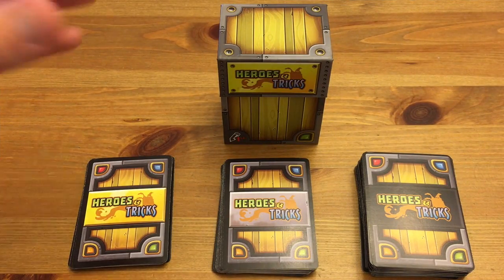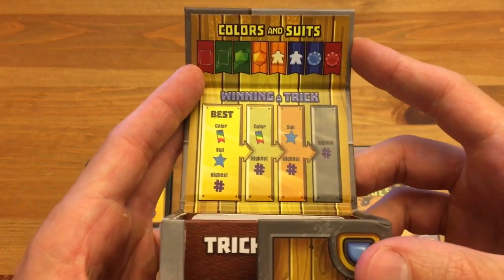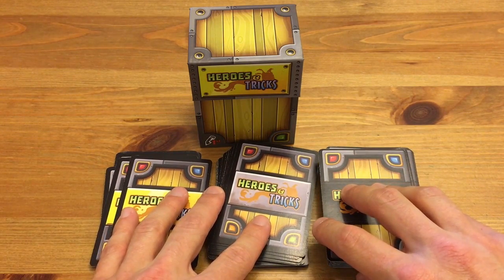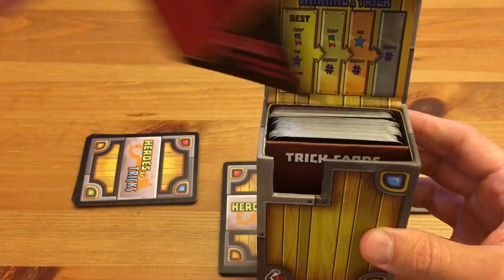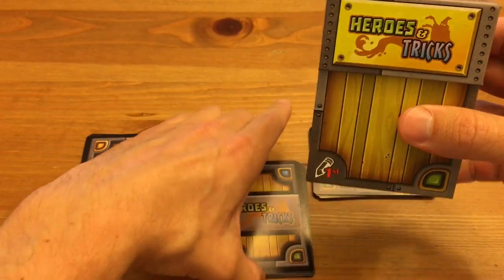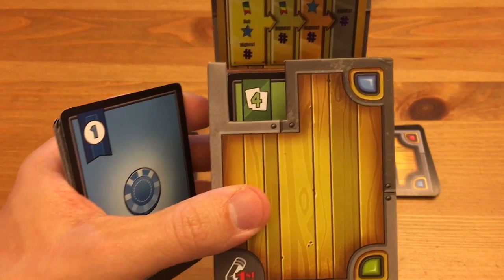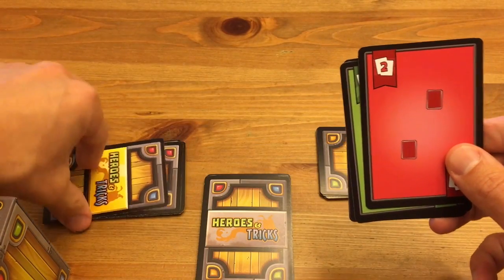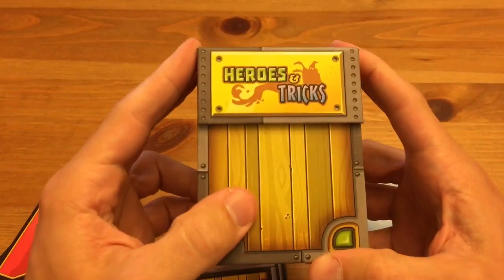Heroes and Tricks - How to Play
Heroes and Tricks - How to Play Video

Heroes and Tricks is an on-the-go trick taking game like you've never played before. This is our How to Play video to compliment the instructions included in the game. Most rules are covered, but it is still worth skimming through the instructions before you begin.

Thanks for your interest in Heroes and Tricks